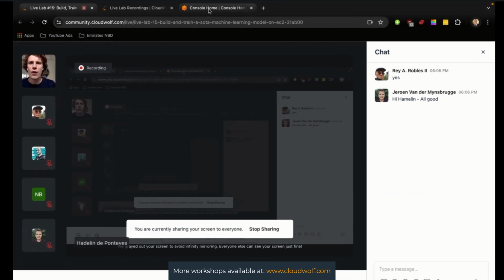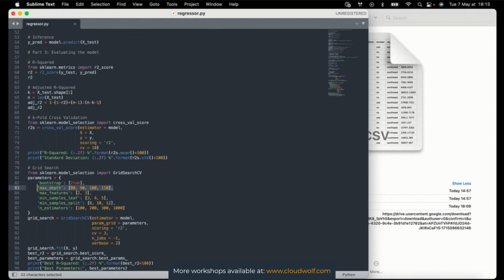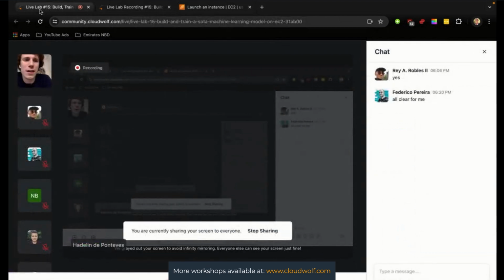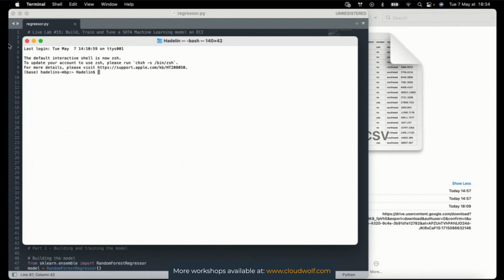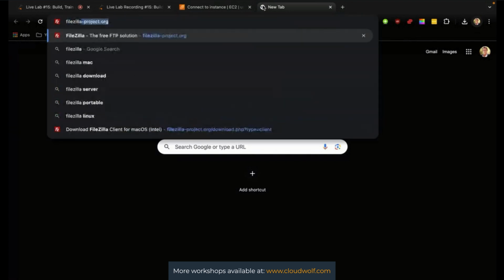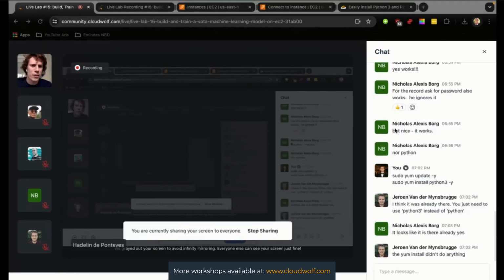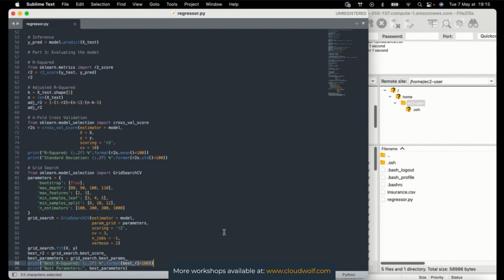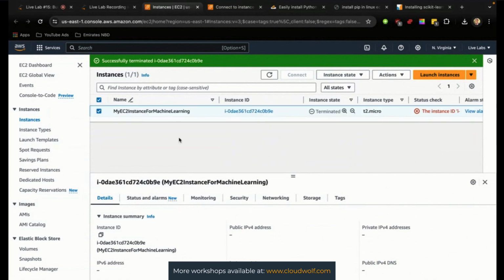Build Train and Tune a SOTA Machine Learning model on Amazon EC2, from scratch! - Brand New Workshop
Become a member and get access to all our AWS certification courses & Cloud AI workshops

Hey there CloudWolves!

Are you ready for our brand new AI in the Cloud workshop? This one will be epic and you will learn so much!

In this new lab, we will leverage the power of Amazon EC2 for Machine Learning in a real-world insurance case study. We will build, train and tune a state-of-the-art Machine Learning model on Amazon EC2.

Amazon Elastic Compute Cloud (Amazon EC2) provides on-demand, scalable computing capacity in the Amazon Web Services (AWS) Cloud. Using Amazon EC2 reduces hardware costs so you can develop and deploy applications faster. You can use Amazon EC2 to launch as many or as few virtual servers as you need, configure security and networking, and manage storage. You can add capacity (scale up) to handle compute-heavy tasks, such as monthly or yearly processes, or spikes in website traffic. When usage decreases, you can reduce capacity (scale down) again.

Prerequisites for this lab: Make sure you have an AWS account set up. Also just as a refresher, I recommend watching the following tutorials in our CloudWolf platform:

Virtualization
EC2 Instance Types
SSH [Hands-On] (Mac & Linux) (for Mac & Linux users)
SSH [Hands-On] (Windows 8 or lower) (for Windows 8 or lower users)
SSH [Hands-On] (Windows 10 or higher) (for Windows 10 or higher users)

Please find the dataset folder for this lab (Live-Lab-15.zip) in our CloudWolf platform.

Looking forward to doing our new CloudWolf lab together!

Here are the timestamps of the video:

0:00 Welcome!
1:45 Presentation of the code and dataset
14:00 Launching a new EC2 instance in Amazon EC2
23:55 Connecting to your EC2 instance using an SSH client
32:45 Using FileZilla to store the data into your EC2 instance
40:00 Installing the required packages including pandas and scikit-learn
43:30 Running the final code to train the ML model from our EC2 instance
54:45 Final Cleanup

Until then, enjoy the Cloud!
Hadelin